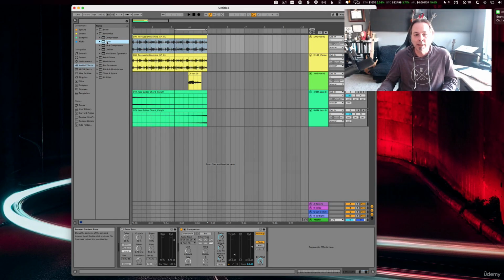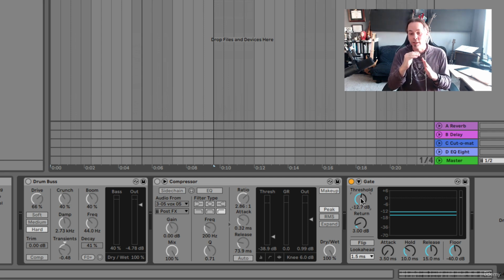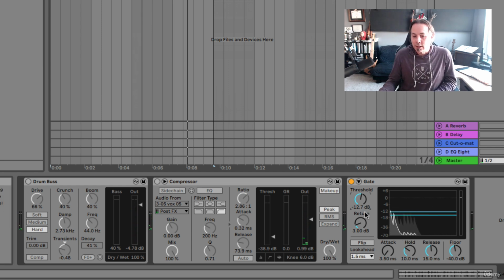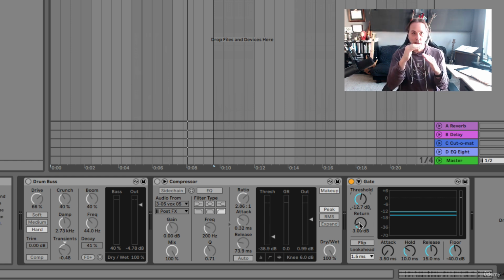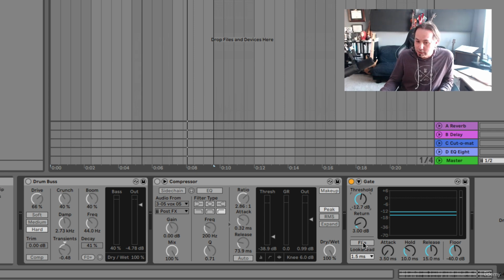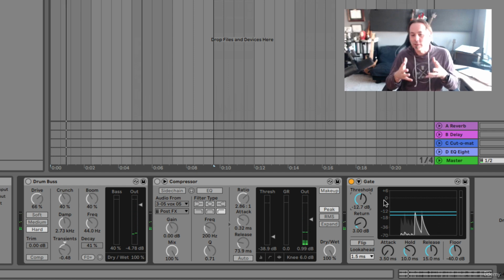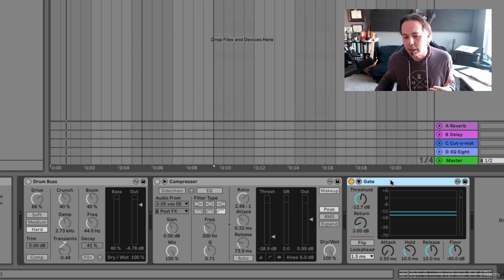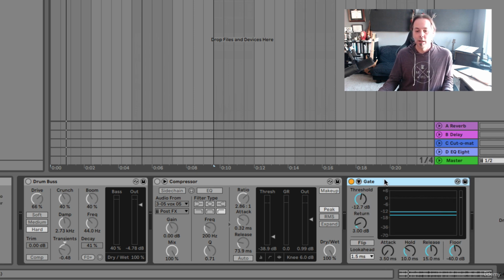217 Gate (Ableton 11)